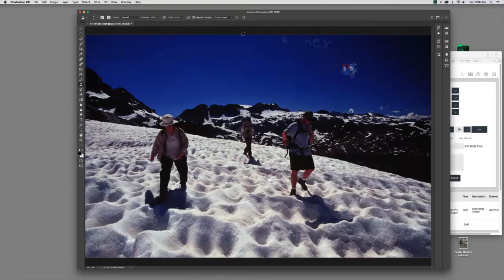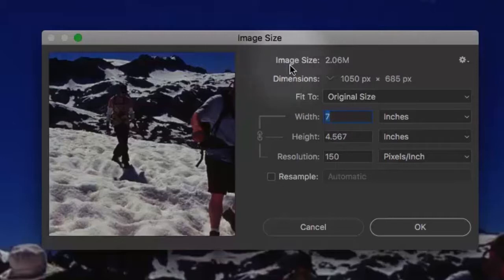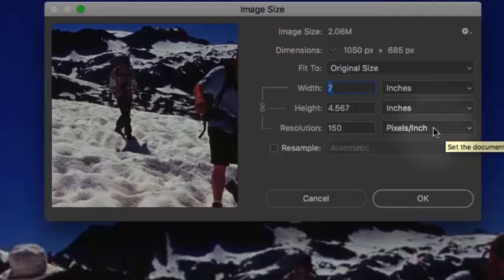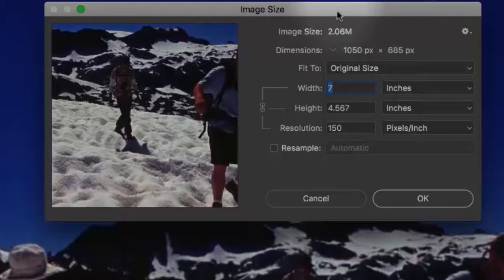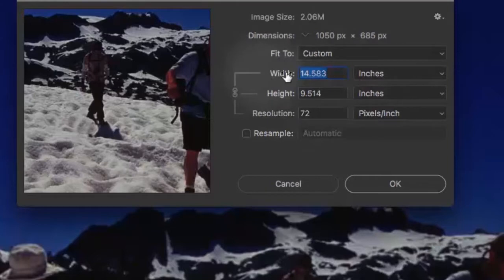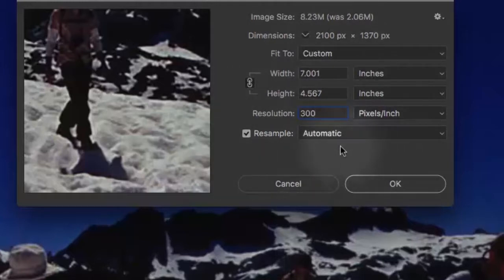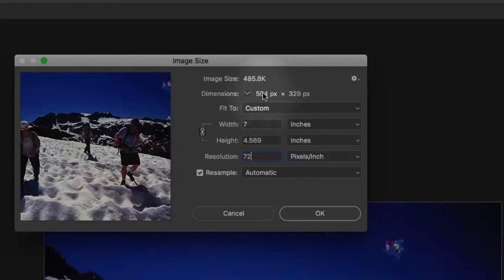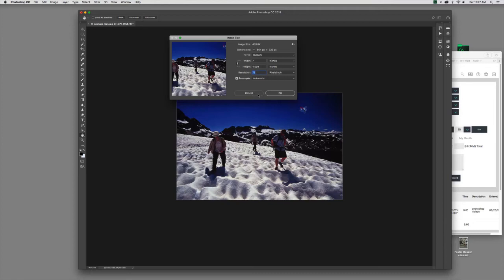Adobe Photoshop | Image Size and Resolution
Understanding image size and resolution using the Image Size window in Adobe Photoshop CC. This video was created to support Comm 317 in the Department of Communications at CSU Fullerton.